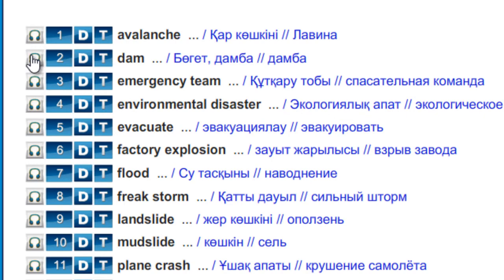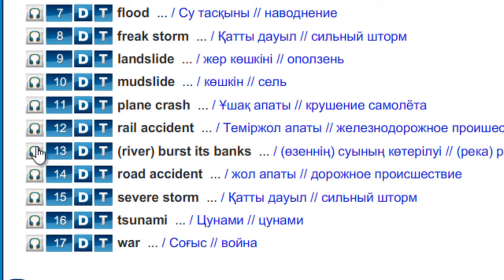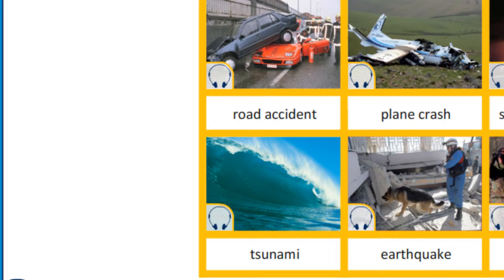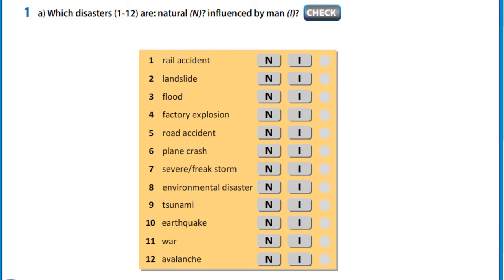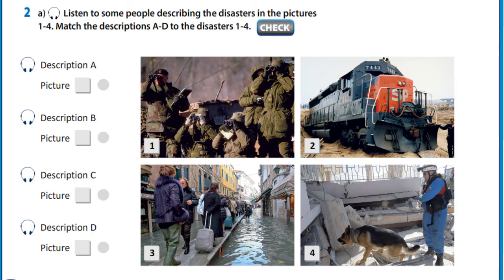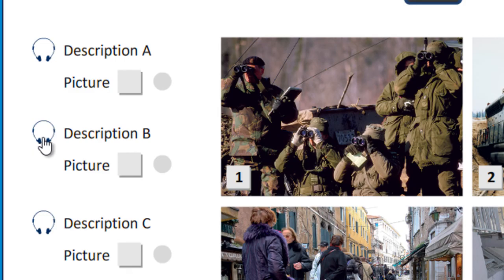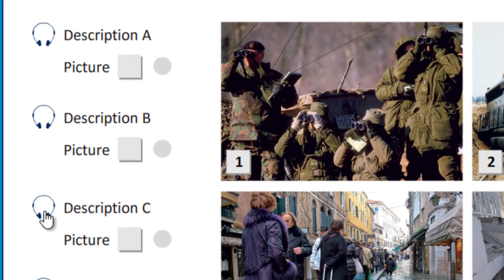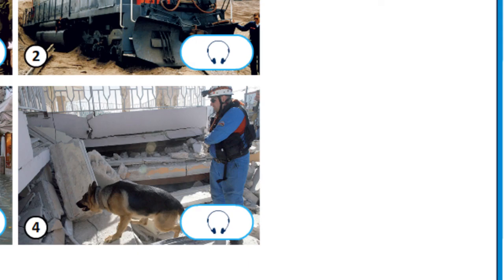10 grade ''Causes and consequences of natural disasters ''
Сайтқа тіркелуді ұмытпаңыз.